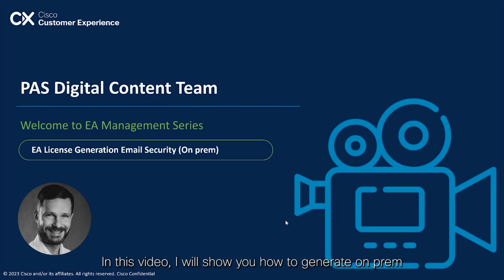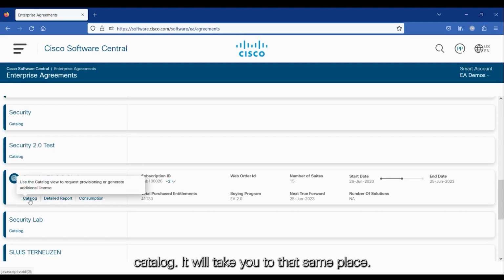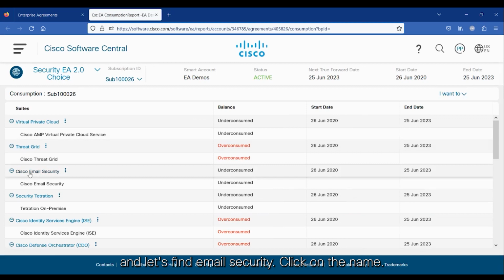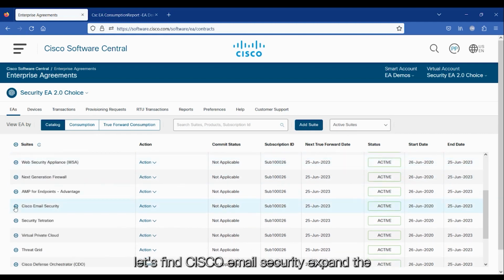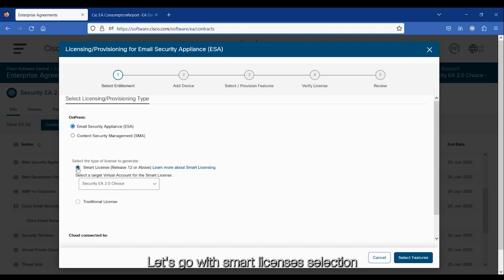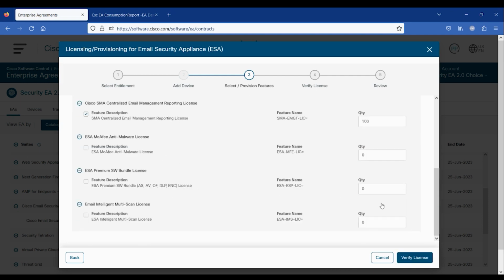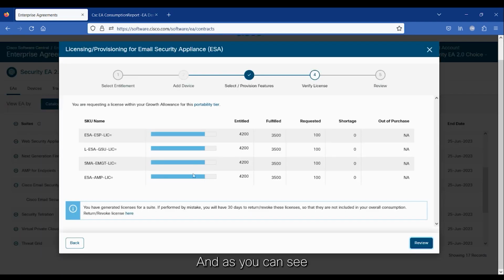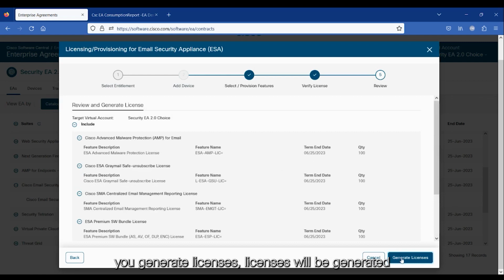[EA Onboarding Track 2] License Generation: Email Security (on-prem)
In this track, you will learn how to generate licenses, via the example of license generation for different solutions.

This video will provide the step-by-step on how to generate EmailSecurity licenses from EAWS.

📍 Ask a question or start a discussion on CiscoCommunity online portal for quick peer support or expert guidance